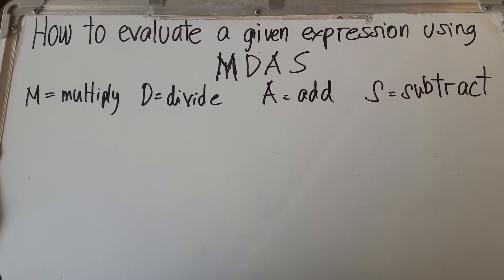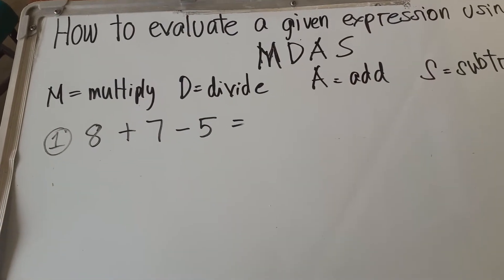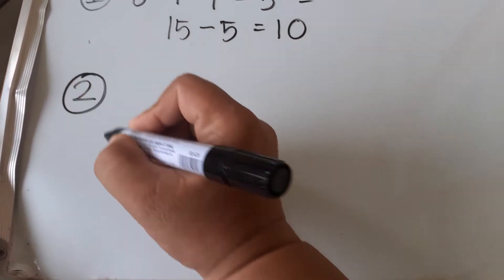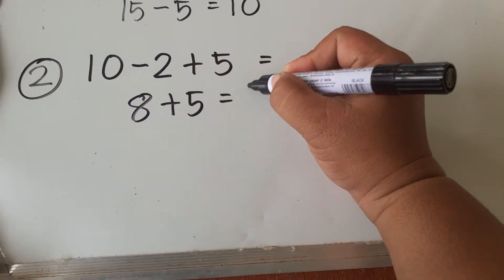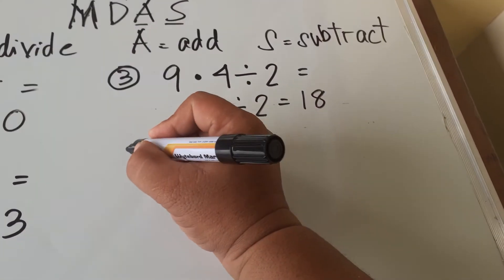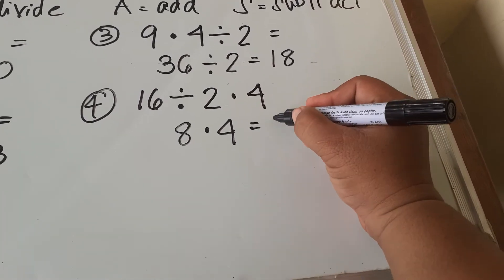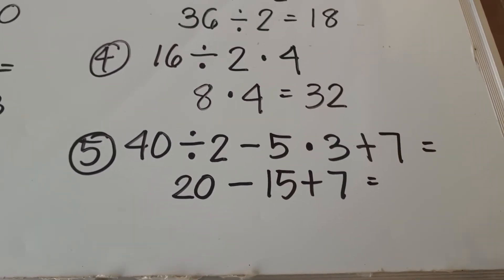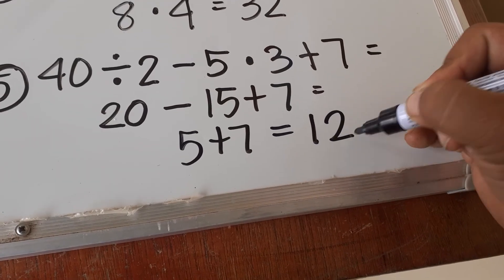MDAS - How to evaluate expression or equation using MDAS..Math tutorial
MDAS - How to evaluate expression or equation using MDAS..Math tutorial.n
Guys i make this video in order to give some discussion on how to evaluate expression using MDAS.

Happy solving and God bless...